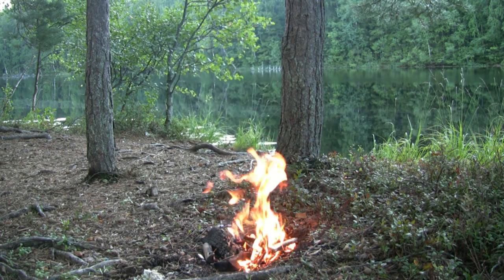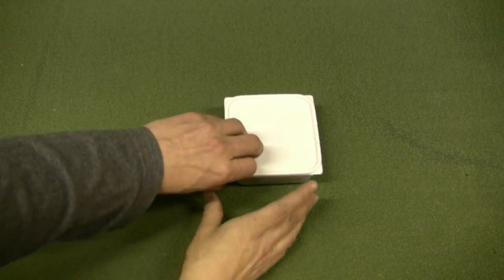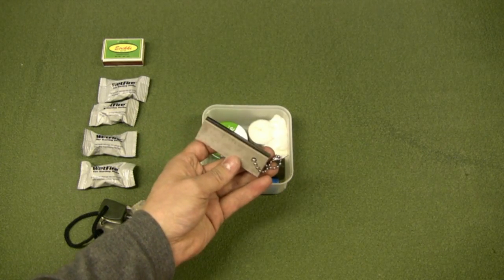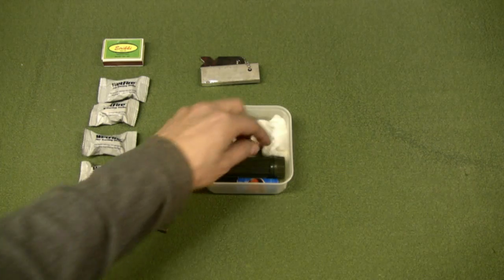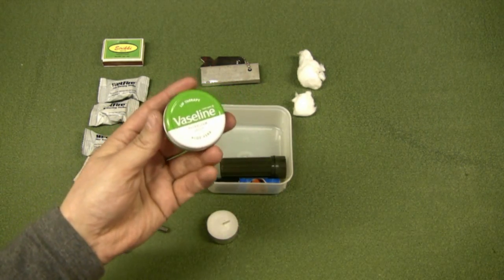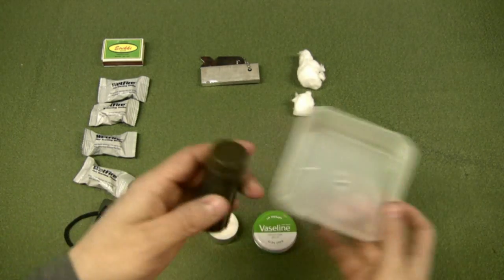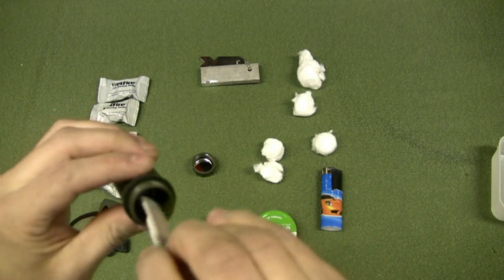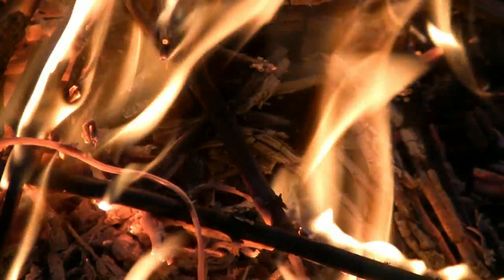How to make a fire making kit - hiking tip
Ability to make a fire is quite important in some scenarious.
Maybe you need to cook your wood, boil water, dry your clothes.
Or just have nice campfire.
With little preparation, with fire making kit, it's little easier to make that fire.